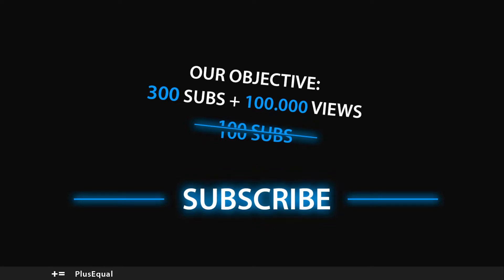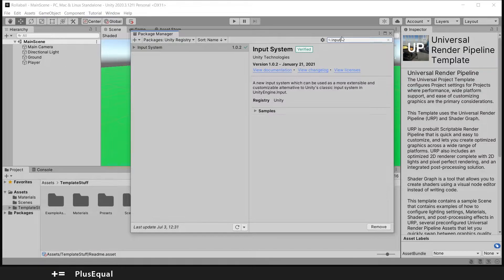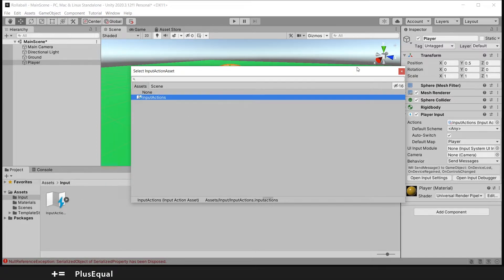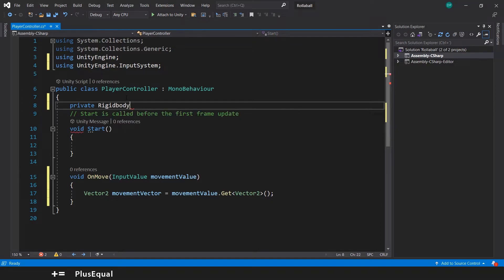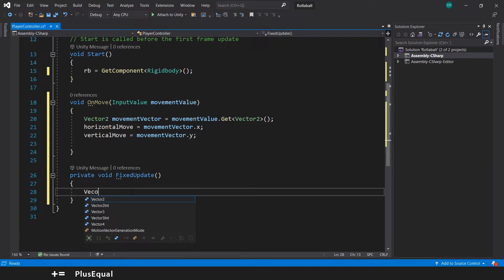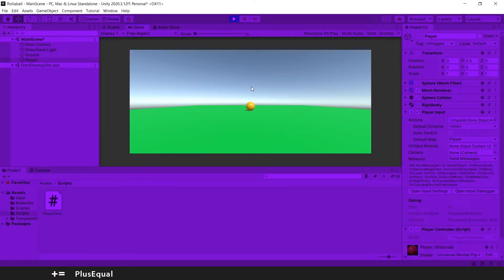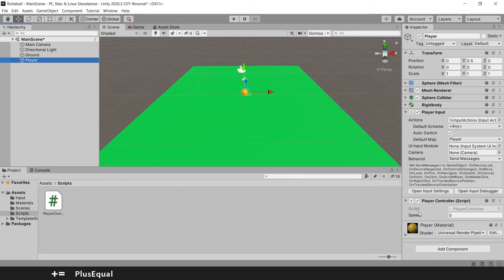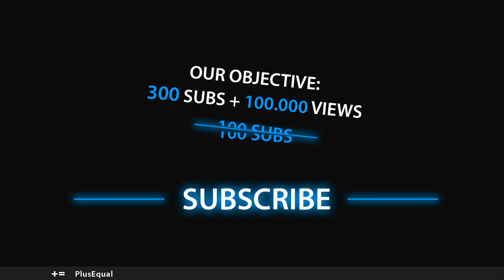How to make a Video Game in Unity - Roll A Ball [Part 2] Ball Movement With The New Input System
In this tutorial, we will continue the Roll A Ball tutorial, now showing you how to setup the new unity input system, adding rigidbody and variables needed. Hope you guys are learning a lot with this, see you in the next tutorial!